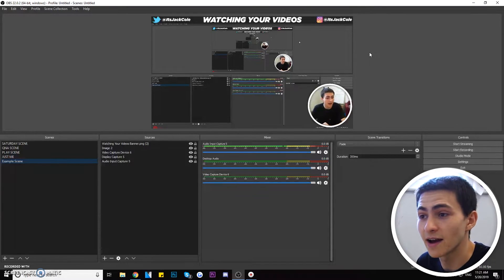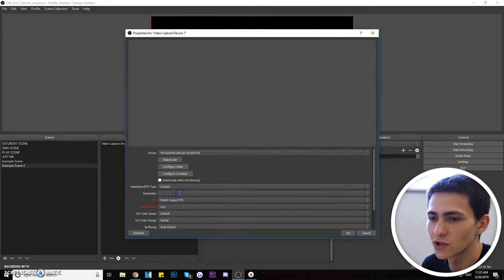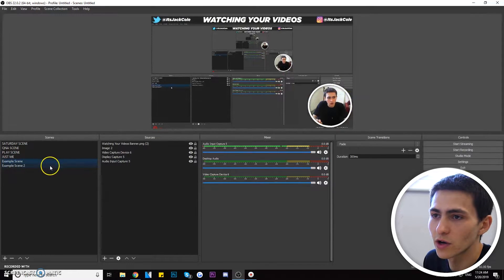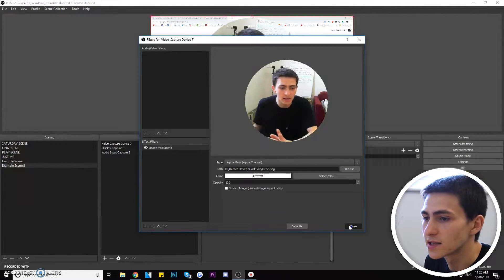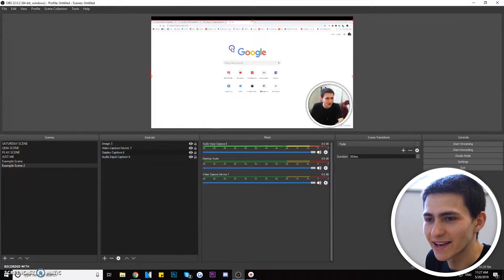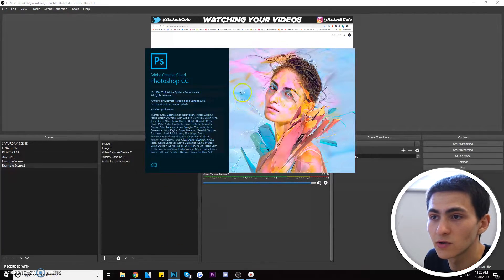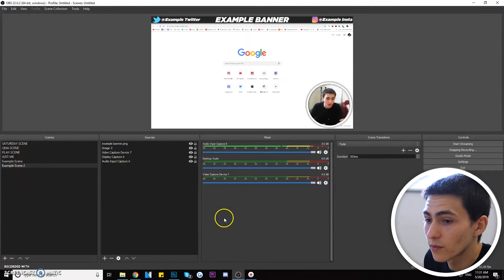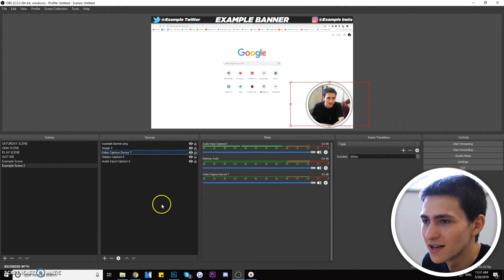How to Livestream and Screen Record with OBS (Open Broadcast Software)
How To Livestream and Screen Record with OBS (Open Broadcast Software) | ItsJackCole